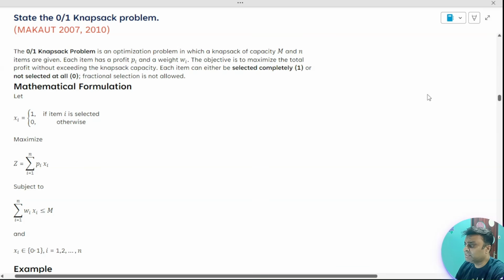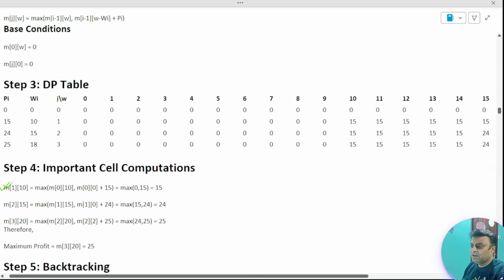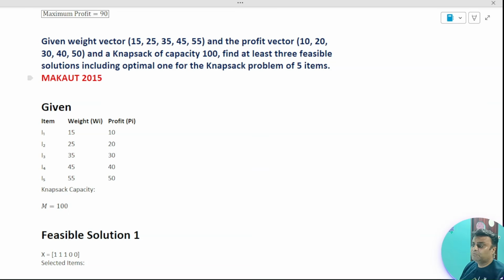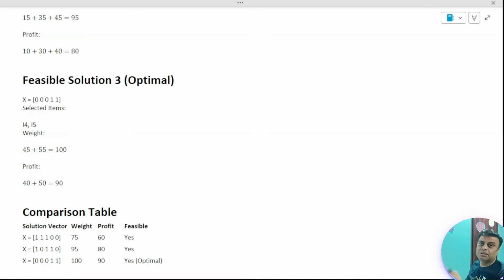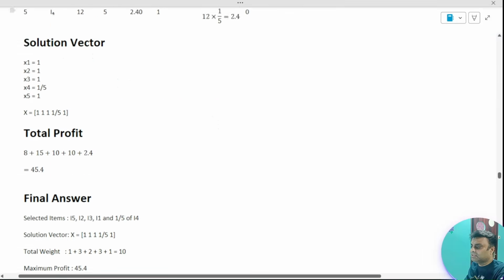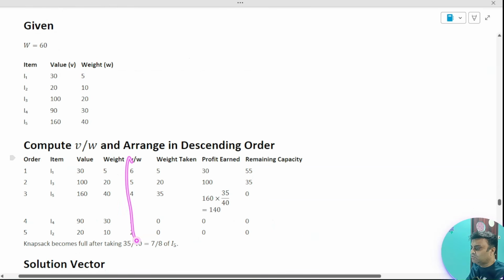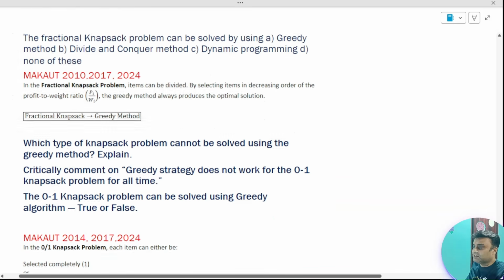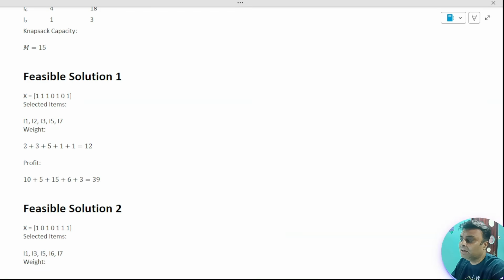🎓 DAA Lecture 2.6: Part 2: Knapsack PYQ Discussion🔥 | 0/1 Knapsack, Fractional Knapsack, | Code2Win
About Kallol Bhattacharya--

Welcome to this lecture in our Design Analysis of Algorithms (DAA) series, where we explore one of the most important optimization problems in computer science — the Knapsack Problem.

In this lecture, we study both the 0/1 Knapsack Problem and the Fractional Knapsack Problem. We understand why Greedy strategies fail for 0/1 Knapsack, how Dynamic Programming guarantees the optimal solution, and why Greedy works perfectly for Fractional Knapsack.

The lecture also includes detailed DP table construction, recurrence relations, backtracking techniques, Greedy algorithms, complexity analysis, and numerous MAKAUT examination questions.

00:00:20 – Introduction to Knapsack Problem
00:06:10 – Types of Knapsack Problems
00:15:30 – Understanding 0/1 Knapsack
00:25:20 – Why Greedy Fails for 0/1 Knapsack
00:38:10 – Counter Examples for Greedy Methods
00:52:20 – Dynamic Programming Approach
01:18:20 – Building the DP Table
01:48:40 – Backtracking to Find Solution Vector
02:05:20 – Solved 0/1 Knapsack Example
02:20:10 – Introduction to Fractional Knapsack
02:30:40 – Profit-to-Weight Ratio Strategy
02:42:20 – Fractional Knapsack Using Greedy
02:55:10 – Greedy Knapsack Algorithm
03:08:20 – Time Complexity Analysis

03:18:40 – Difference Between 0/1 and Fractional Knapsack
03:28:20 – MAKAUT PYQ: 0/1 Knapsack
03:40:10 – MAKAUT PYQ: Fractional Knapsack
03:52:30 – Frequently Asked Theory Questions
04:00:00 – Summary & Key Takeaways

🎯 Ideal For
• B.Tech / BCA / B.Sc. Computer Science students
• MAKAUT and university exam preparation
• Coding interview & placement preparation
• Students learning Dynamic Programming and Greedy Algorithms

Knapsack is one of the most frequently asked topics in university examinations, coding interviews, and competitive programming.

This lecture helps you:
• Understand 0/1 Knapsack and Fractional Knapsack clearly
• Learn why Greedy fails for 0/1 Knapsack
• Master Dynamic Programming table construction
• Derive recurrence relations systematically
• Perform solution-vector backtracking
• Apply Greedy strategies effectively
• Analyze algorithm complexity
• Solve frequently asked MAKAUT questions

✅ Dynamic Programming mastery
✅ Greedy Algorithm mastery
✅ Interview-focused algorithm analysis
✅ University exam preparation (MAKAUT aligned)

📩 Follow us for updates and bonus content!